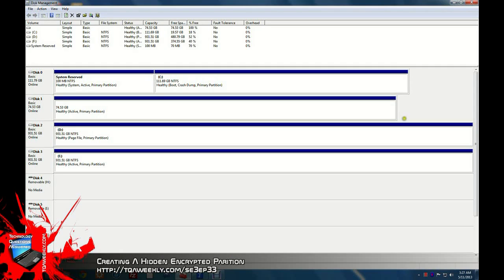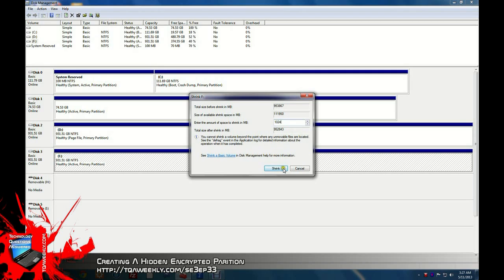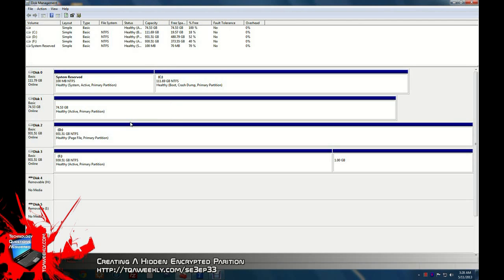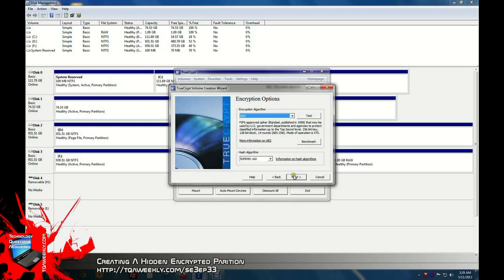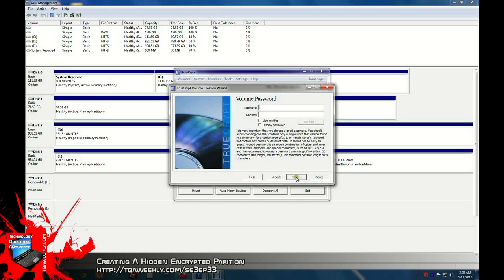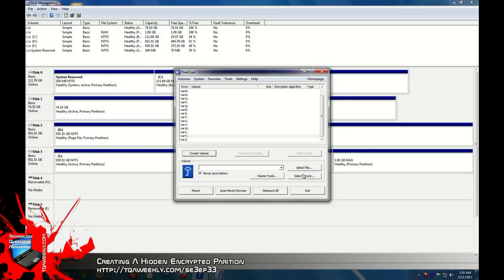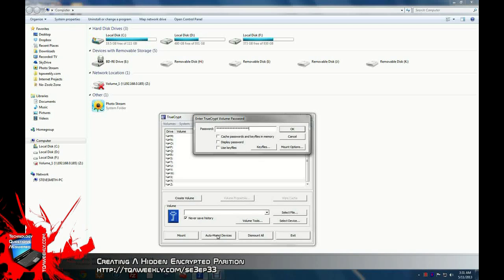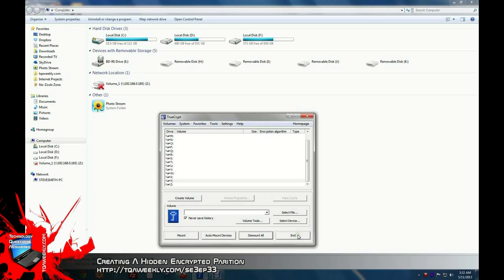Creating A Hidden Encrypted Parition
Steve Smith demonstrates the process of creating your own encrypted and hidden partition that is only view-able once mounted.